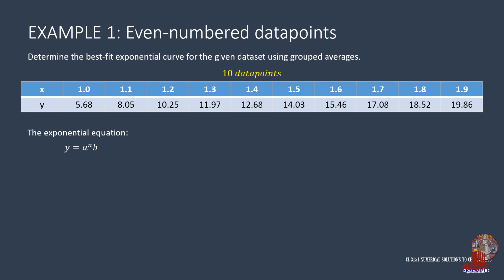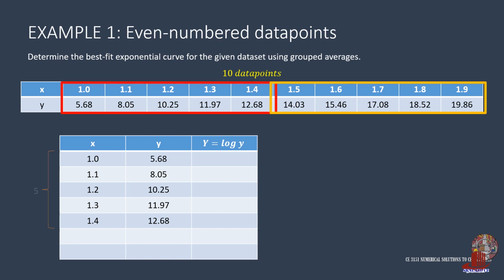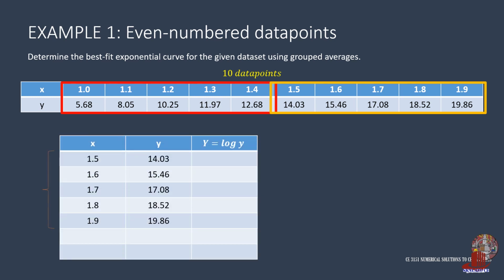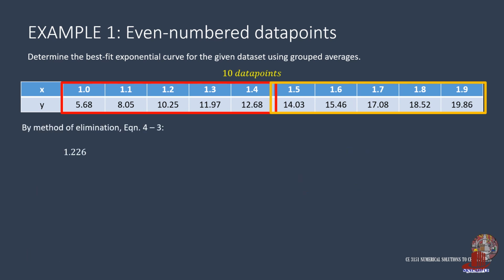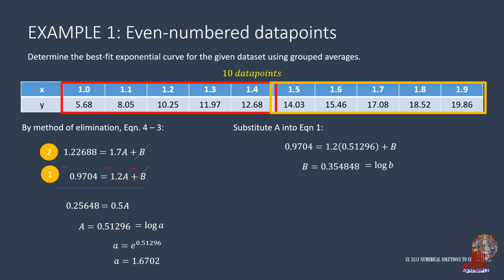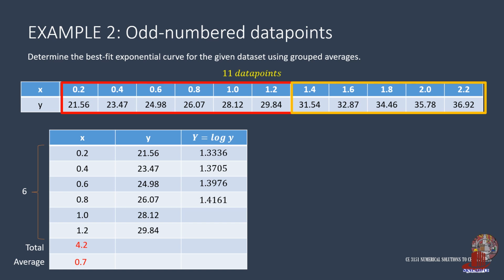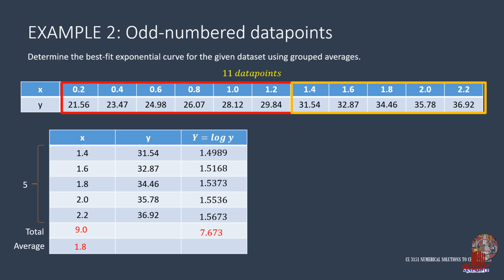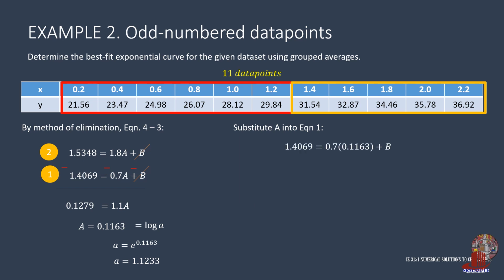CURVE FITTING: METHOD OF GROUPED AVERAGES - BEST FIT EXPONENTIAL CURVE EXAMPLES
The best-fit exponential curve considers the logarithms in the procedure.